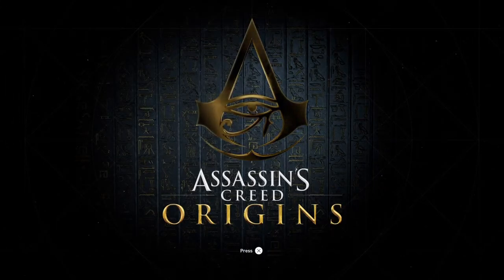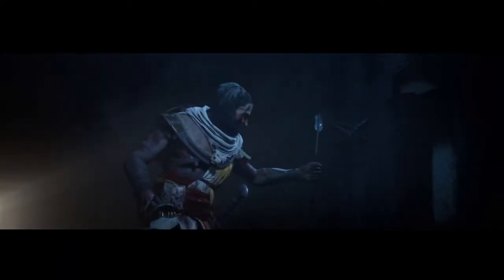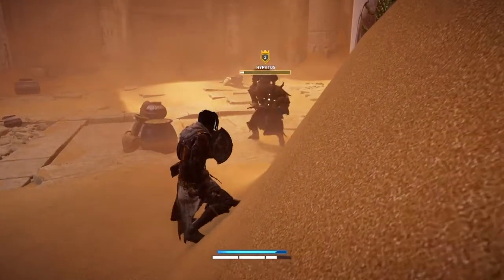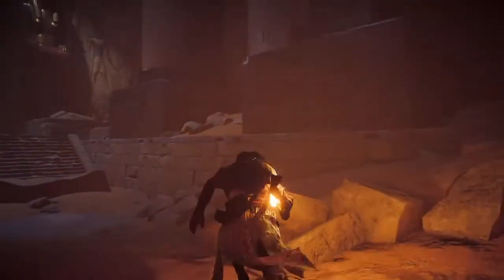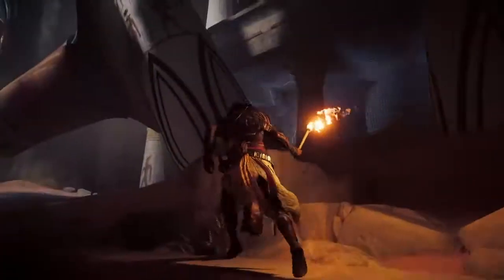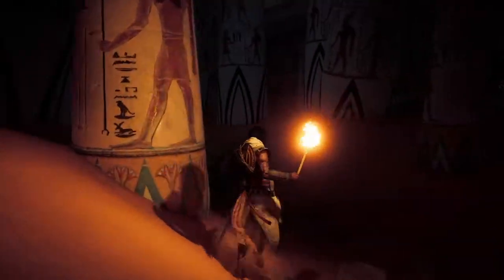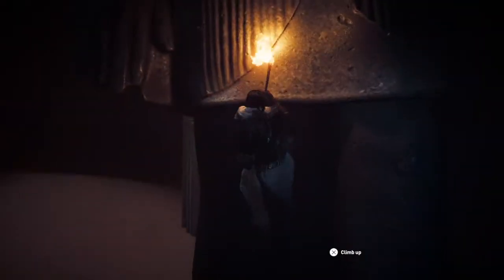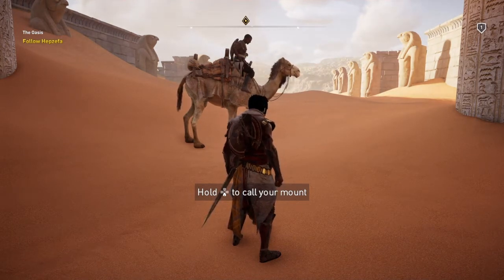Assassin's Creed Origins 100% Walkthrough Prologue